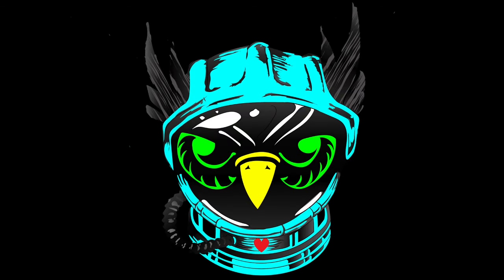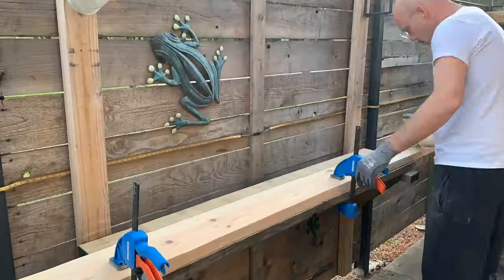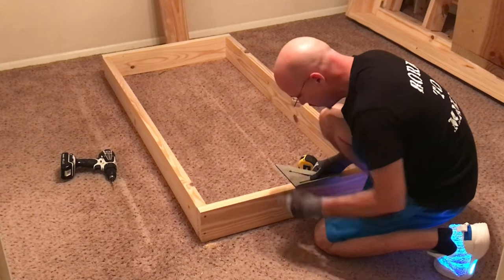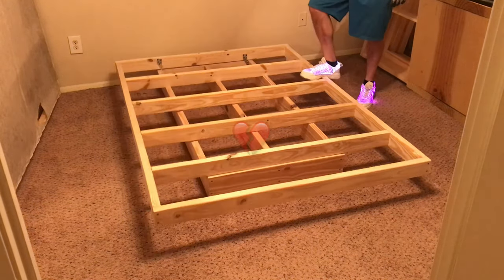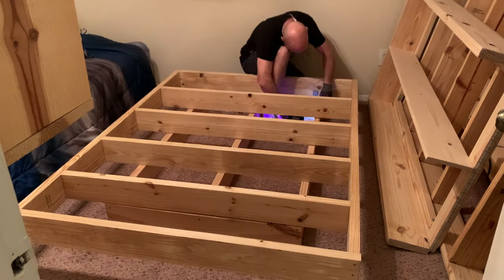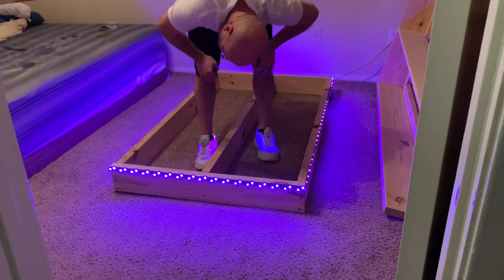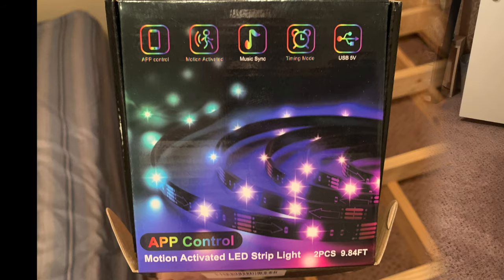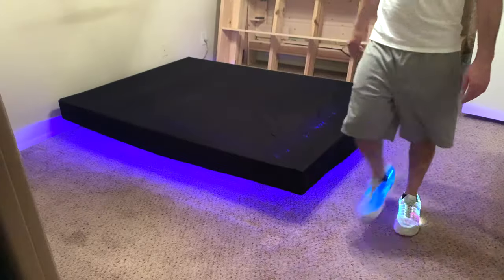Full Size Floating Bed Frame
Take 5 minutes with me and learn how to build this full size floating bed frame with led lights.  This is the third version of my super popular original queen size floating bed frame.  Please check my channel videos section if you’d like to see the King size version also.  In this video, I will cover all the dimensions needed to make your very own full size.  I have the video set up in a DIY format and I will discuss some mistakes I made to help you save some time and money if you choose to build this.  I’d sure love to hear from you in the comments section.  If you’ve built this based on a previous design of mine, please let me know what you think of this build.  I like to hear who you are going to build this for and if you’d like, please leave the country you are watching from.  I love talking to you guys and hearing all of the wonderful things you say to me.  Thanks so much for your time and continued support.  I’ll be posting again soon.

Motion activated led lights:

Fake turd: